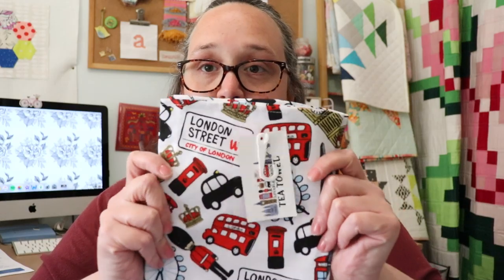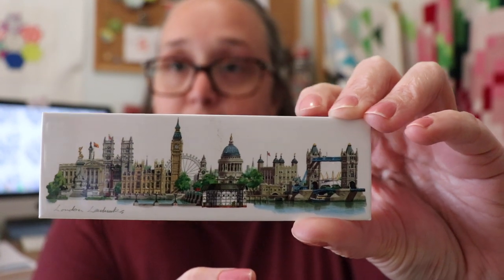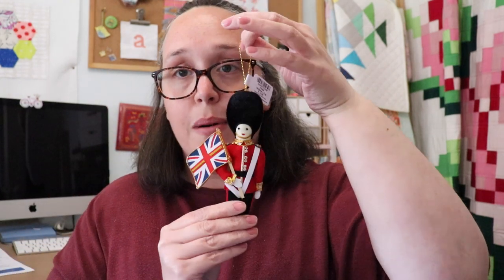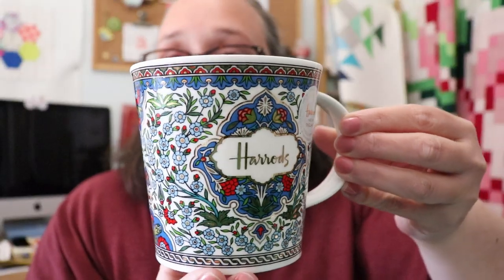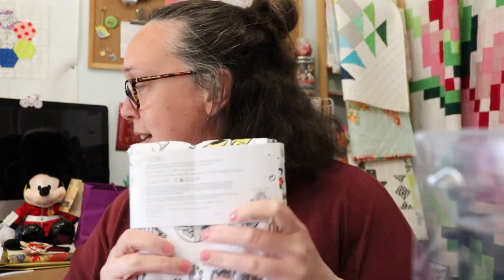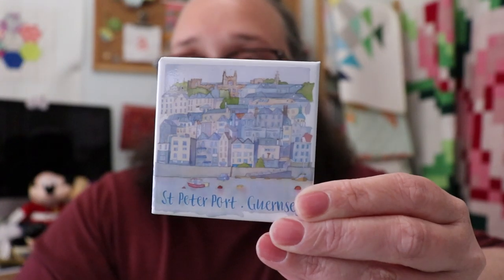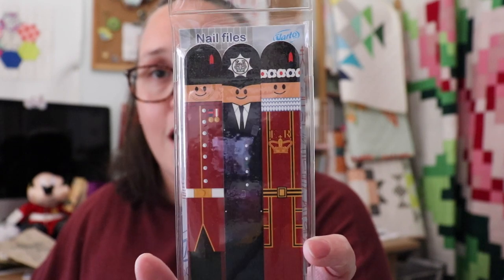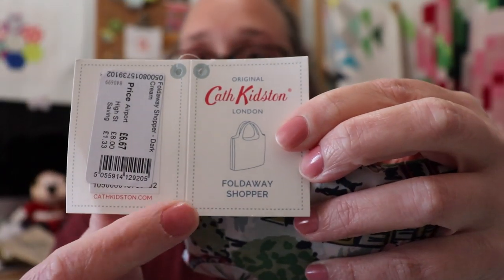THE U.K VLOGS | Souvenir Haul!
Oh my.
I may've gone a bit tea-towel and magnet crazy!
And spent a large chunk of my spending money at Cath Kidston...
No regrets though. ^_^

- Be the first to watch vlogs and tutorials before the rest of the world.
- Join in on friendly discussions about all things patchwork, quilting & lifestyle.

SNAIL MAIL:
Amanda Rolfe
Australia